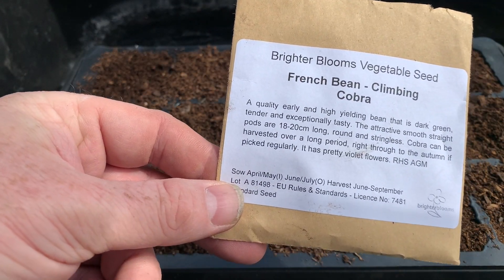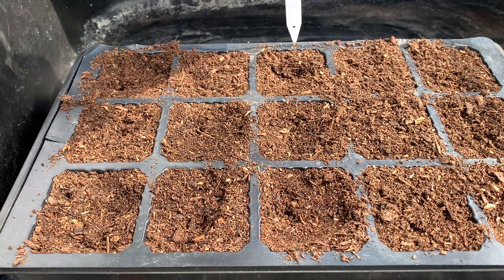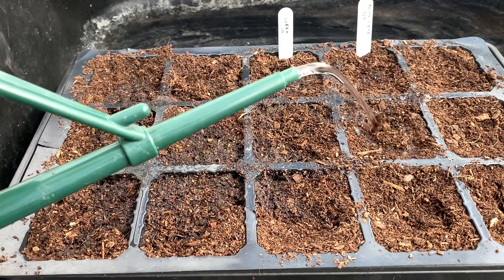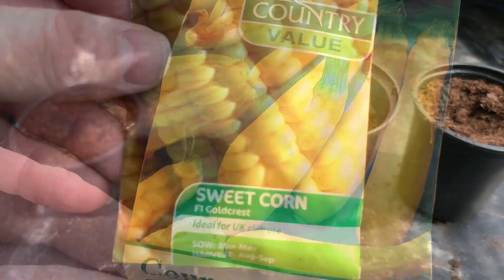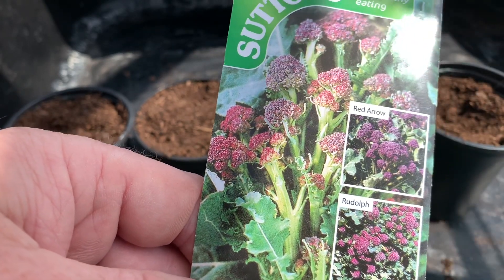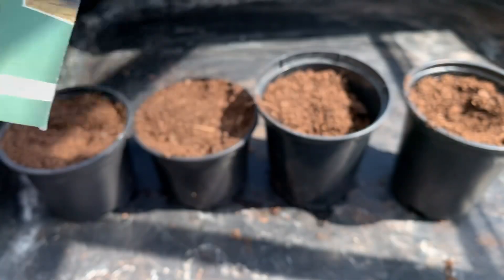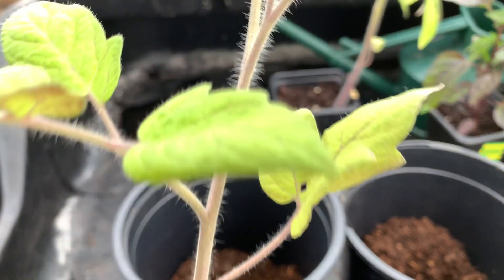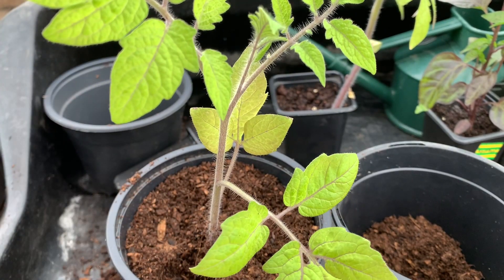What can I plant in May? - What to grow in May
What can I grow in May? In this video I share with you the vegetables that you can sow in May and what you can plant in Spring for impressive harvests. If you want to know what vegetables you can grow in late spring in the UK this video will help you. I share how to pot on tomatoes and how to pot on sweet peppers that have been growing earlier in the year. I share with you my gardening tips on what to sow in May in your garden.

#184 What can I plant in May

0:45 Sowing French Beans
3:43 Butternut Squash - Winter Butterscotch
4:07 Turks Turban squash
4:19 Courgette - Goldena
4:42 Sweetcorn - Goldcrest
5:13 Cabbage - Primo
5:37 Purple Sprouting broccoli
6:12 Swede or Rutabaga - Marian
6:30 Carrot - Bangor F1
7:08 Cucumber - Beth Alpha
7:20 Radish - Scarlet Globe
7:30 Spinach - Piano F1
7:45 Salad Leaves
7:55 Potting on tomatoes
10:00 Potting on Sweet Peppers